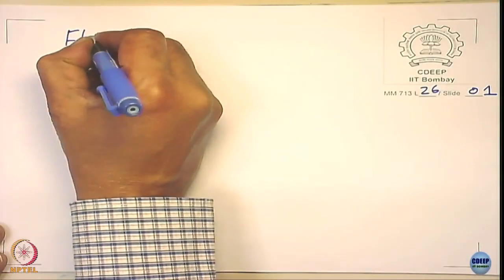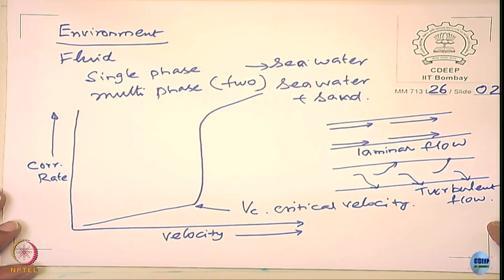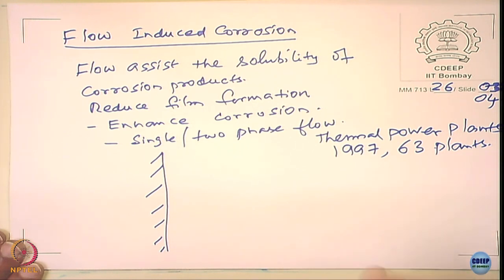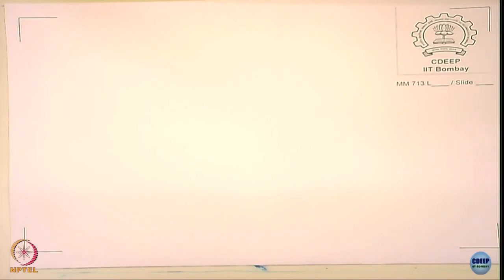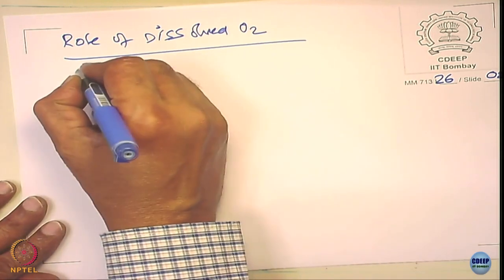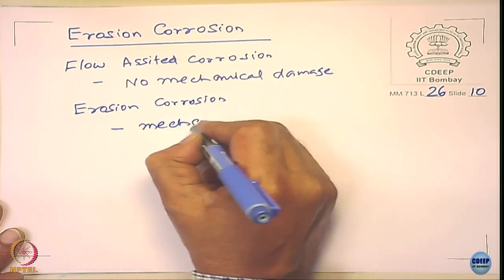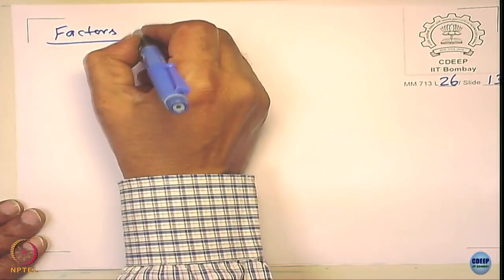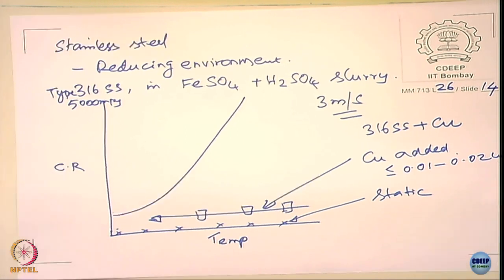Week 10: Lecture 26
Lecture 26: Forms of corrosion: Flow assisted corrosion and erosion corrosion (Part-I)